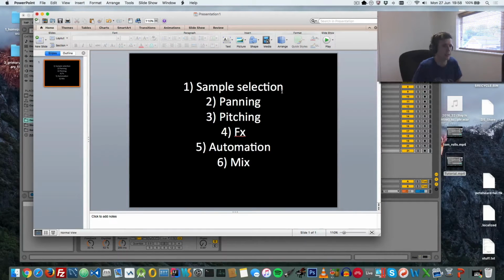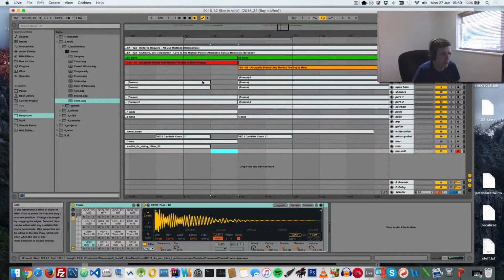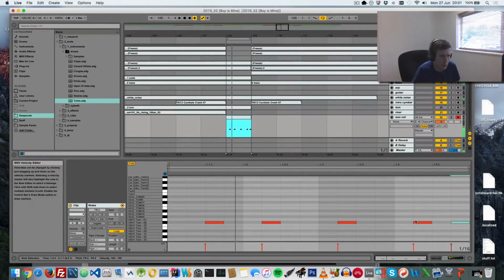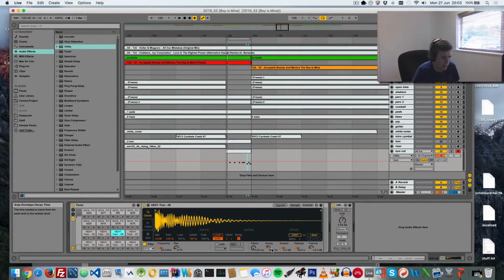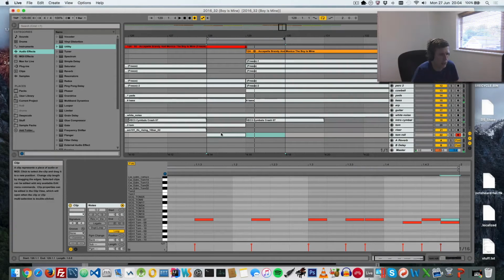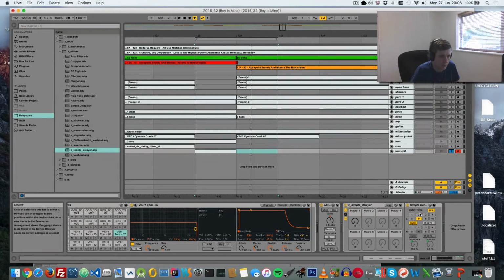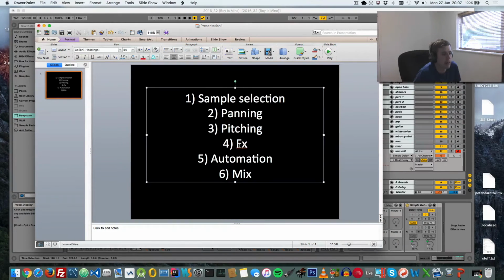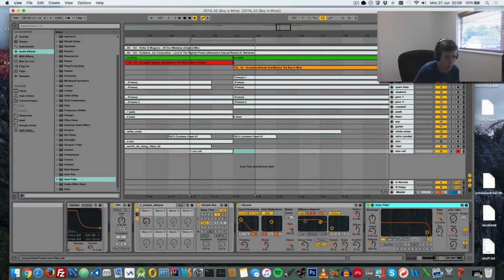Deep House / Nu Disco Ableton Tutorial - Epic Tom Rolls!